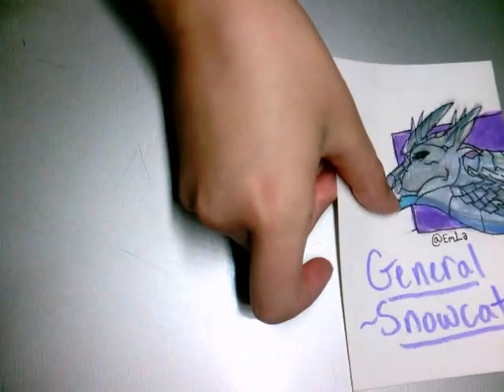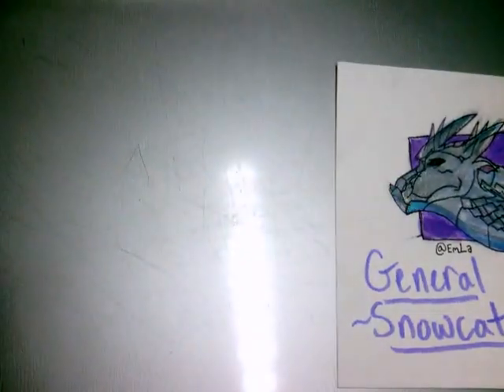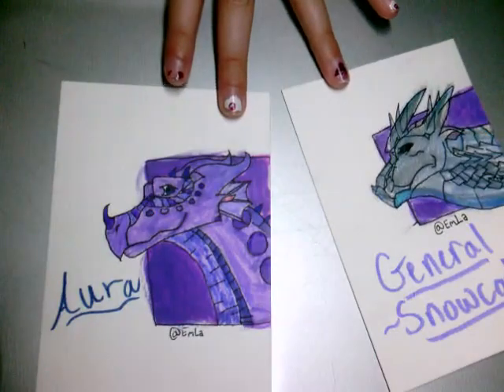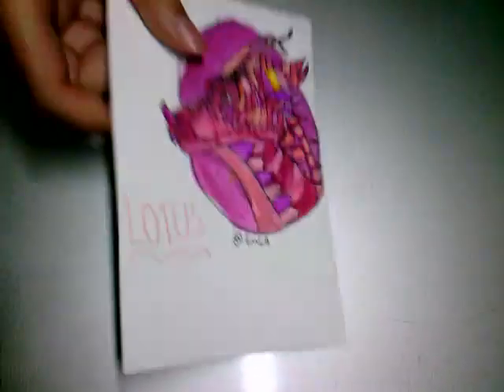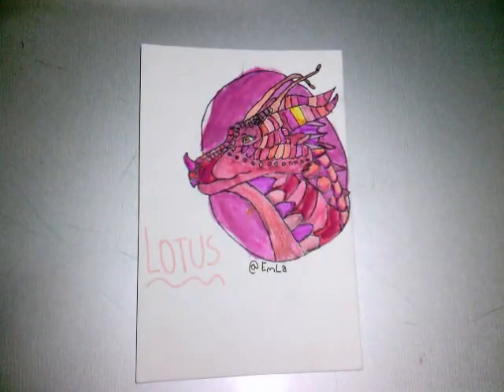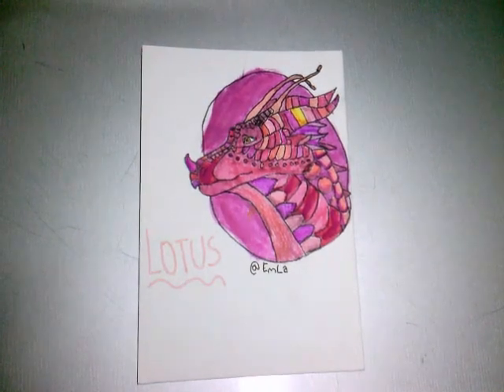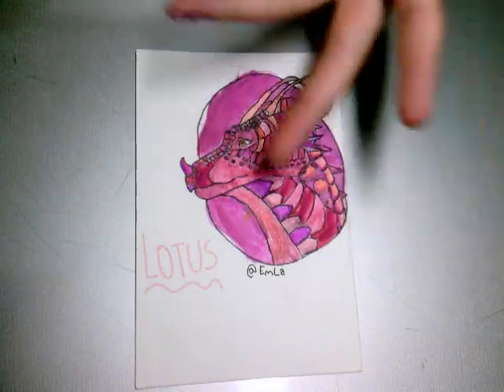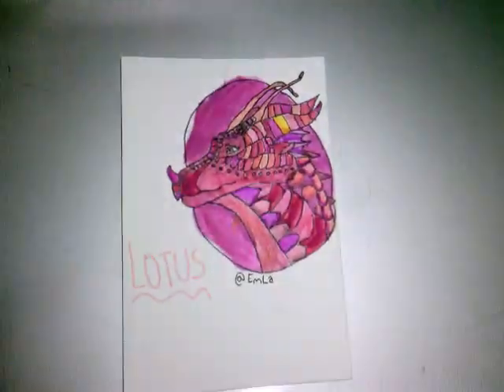My Wings of Fire OCs!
These pieces of art are such an improvement since my last OC video. I hope you enjoy!